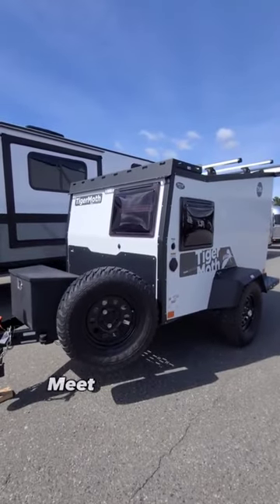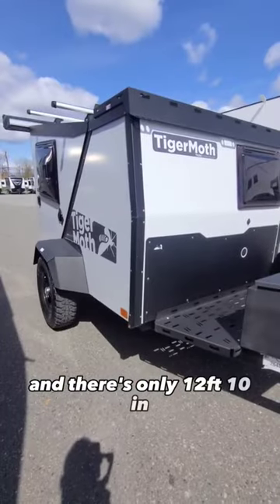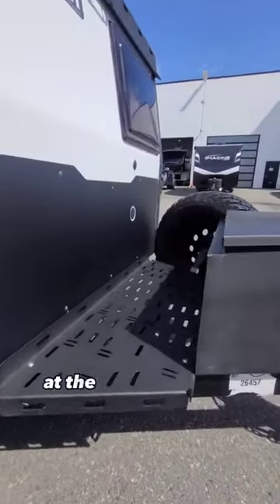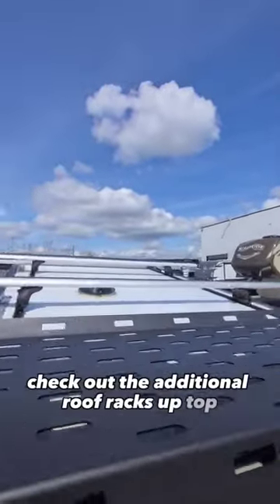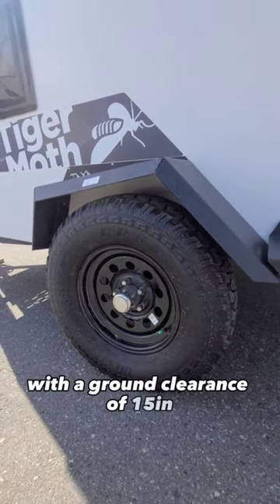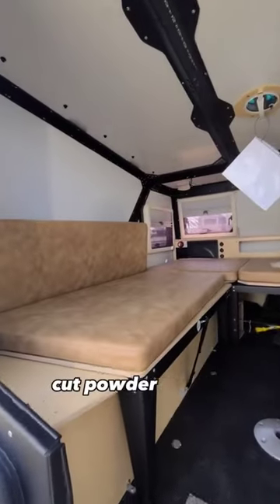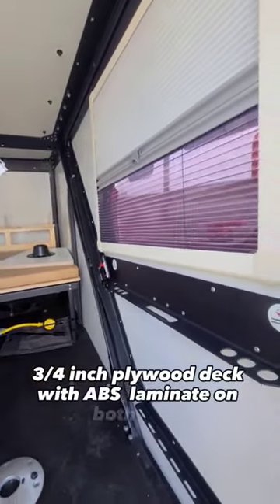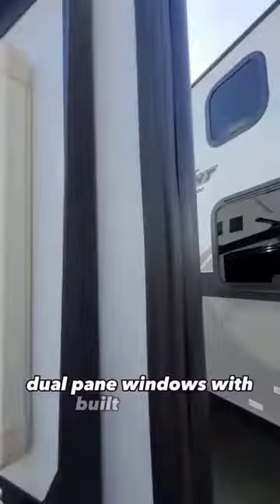Taxa Tiger Moth Travel Trailer 🐯Do you think you can camp in this?